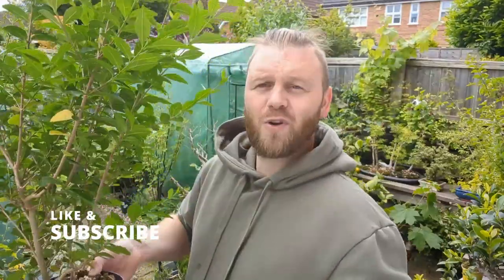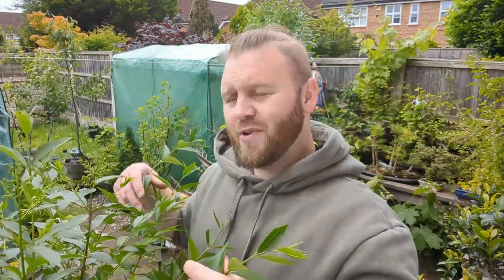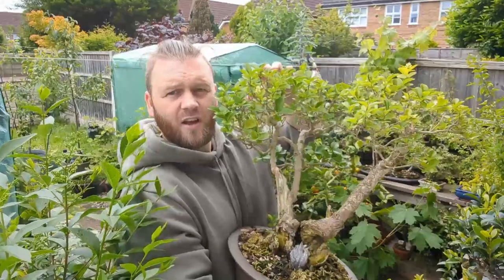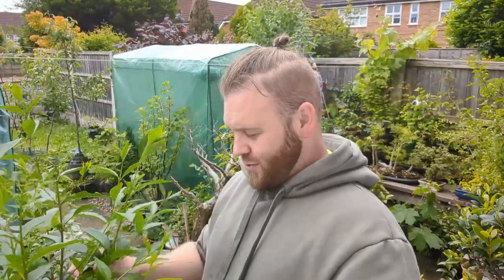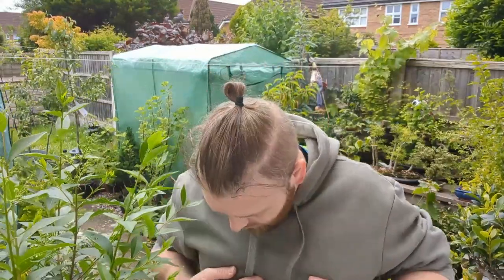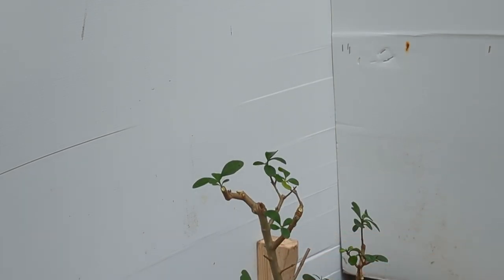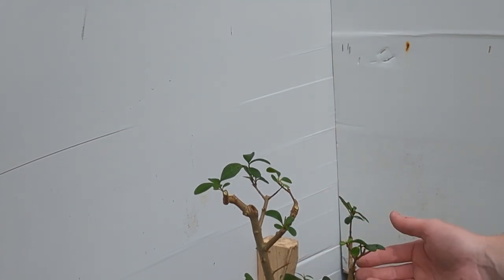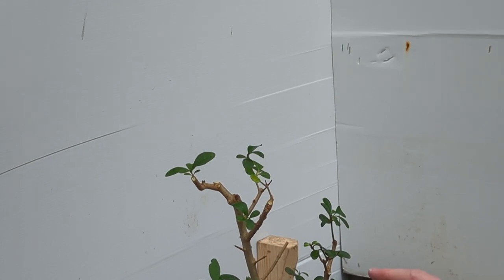Turning an English Privet into Bonsai potential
An English Privet I've been growing for some time from a cutting get a good chop in this video.
Its over grown and needs to be cut back to a basic shape for the future development.